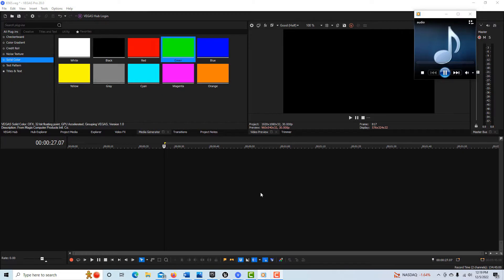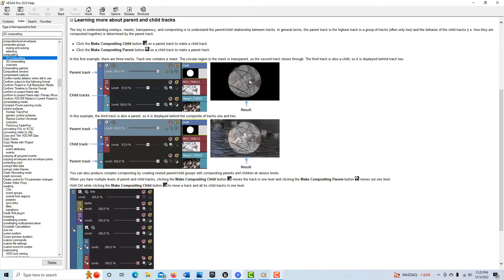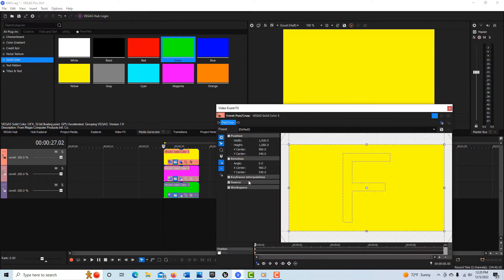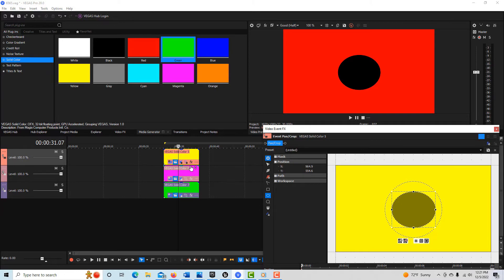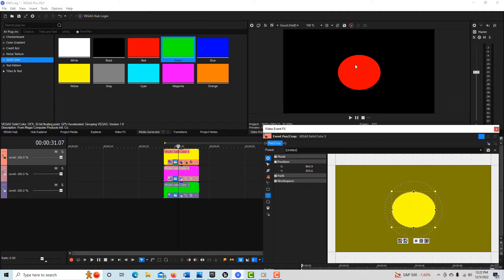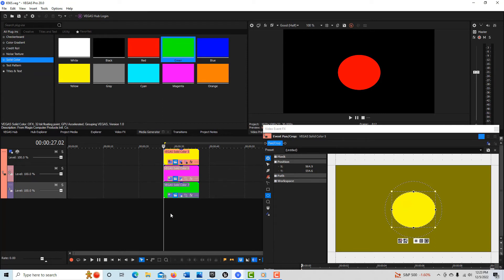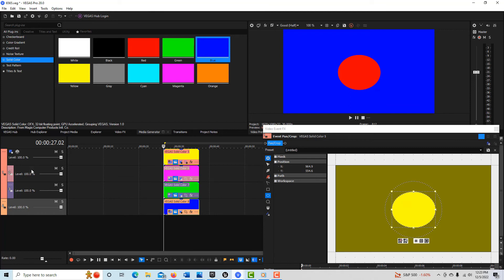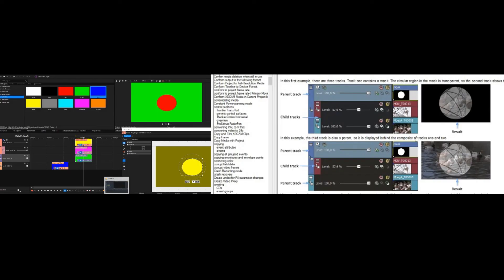Understanding Confusing Compositing Concepts in Vegas Pro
Quick discussion to explain how multiply masks work in Vegas Pro along with child and parent tracks. It can get really confusing really fast!!